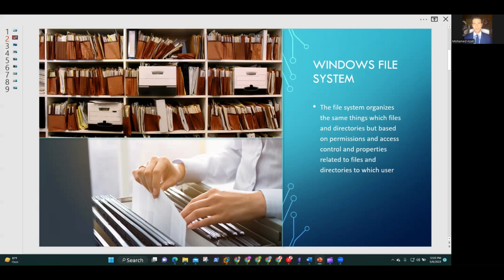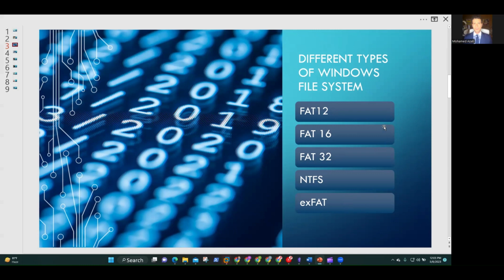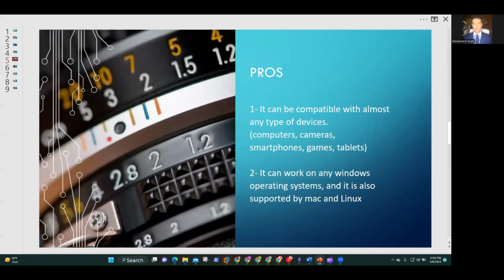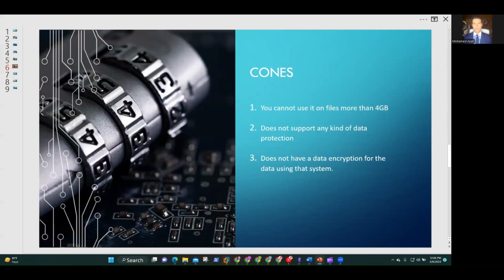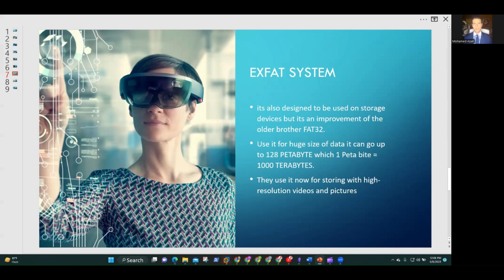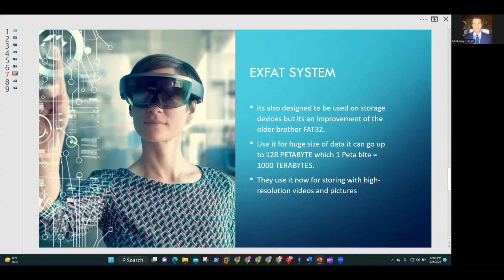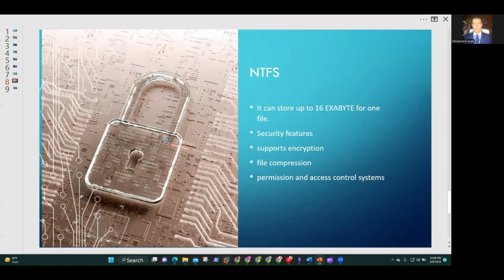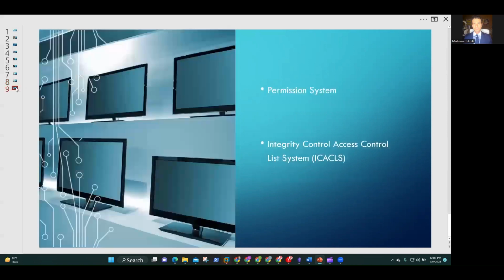How Windows File System works for Ethical Hackers and Penetration Testers # 3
This video explains the Windows file system and how it works and it shows the different types of the Windows operating system filling mechanism. it shows FAT32, NTFS, exFAT working mechanism along with pros and cones of using each one of them.